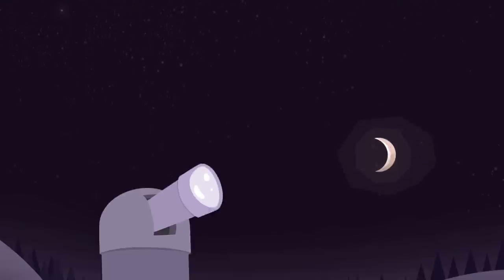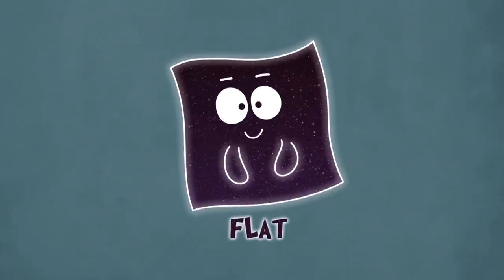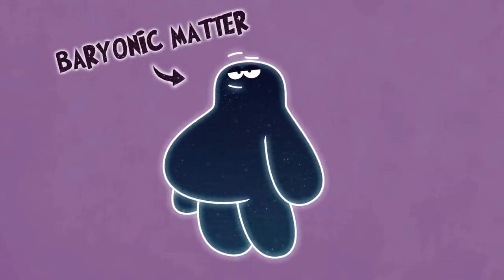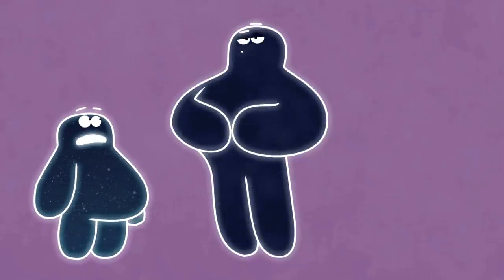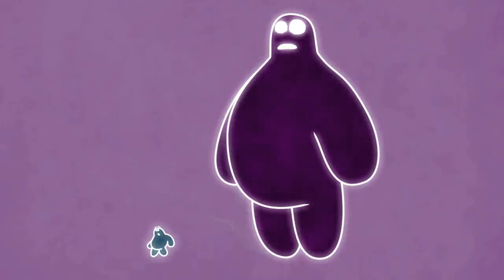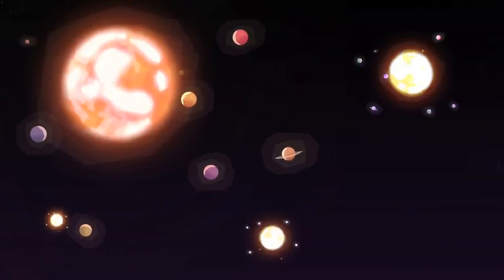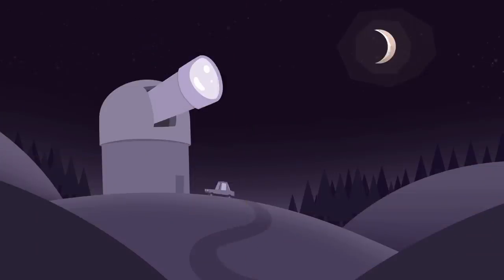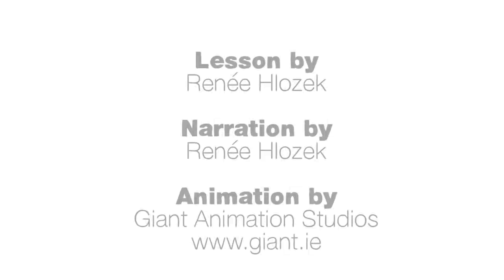The death of the universe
The shape, contents and future of the universe are all intricately related. We know that it's mostly flat; we know that it's made up of baryonic matter (like stars and planets), but mostly dark matter and dark energy; and we know that it's expanding constantly, so that all stars will eventually burn out into a cold nothingness. But is there any beauty in this dark ending?

Animation by Giant Animation Studios.